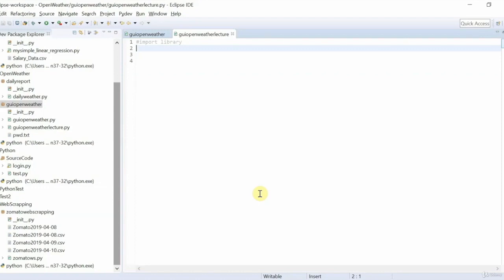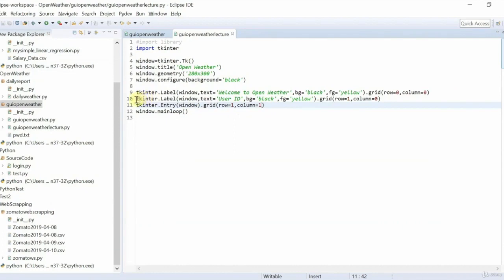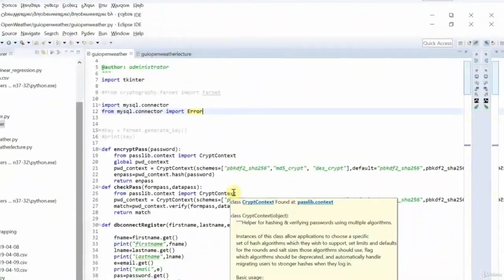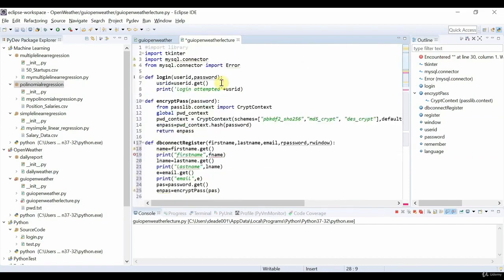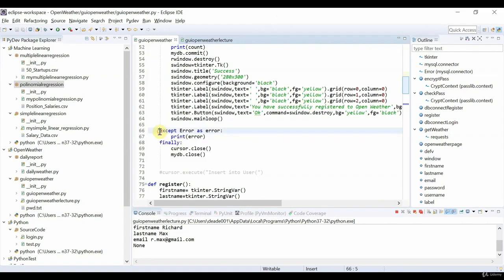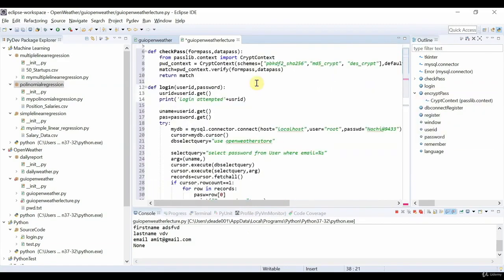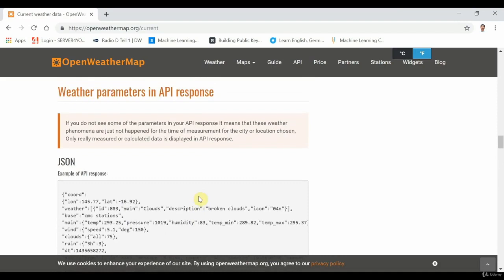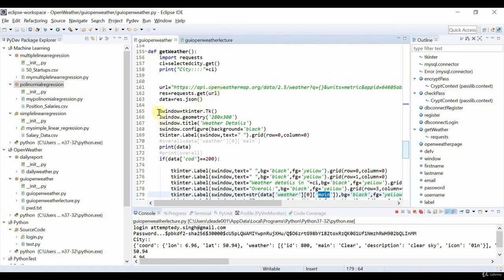Python GUI Tutorial Python GUI with Examples Tkinter Tutorial